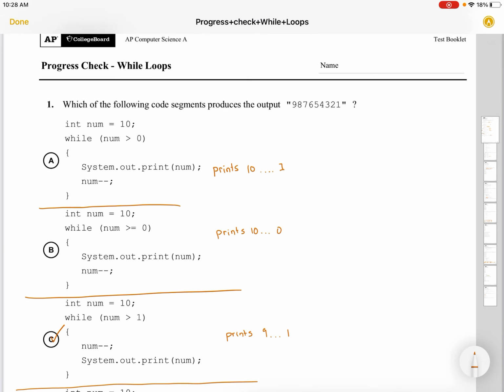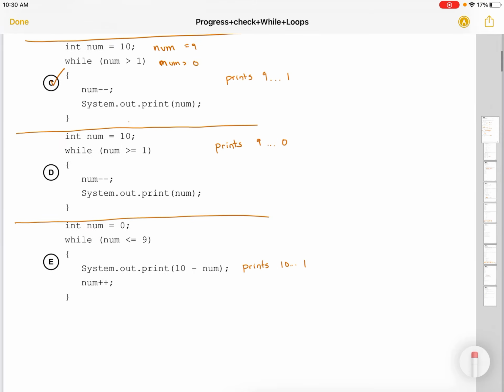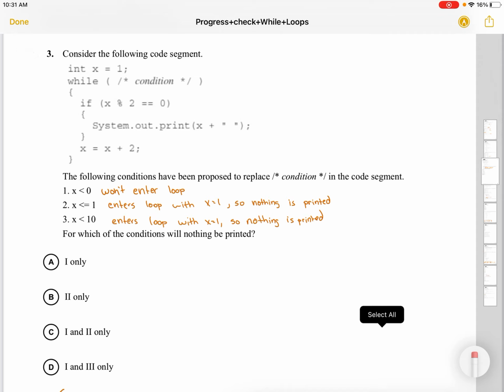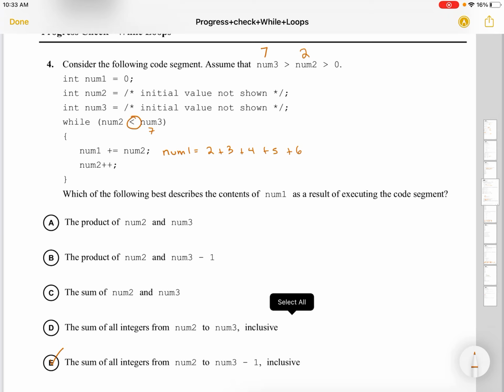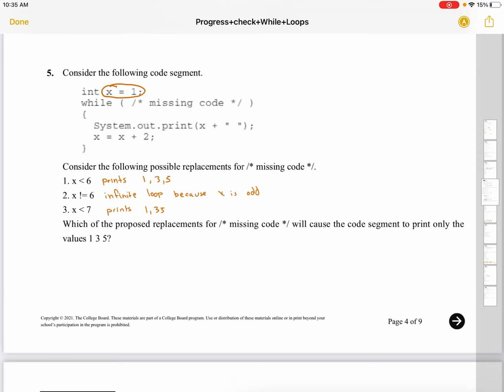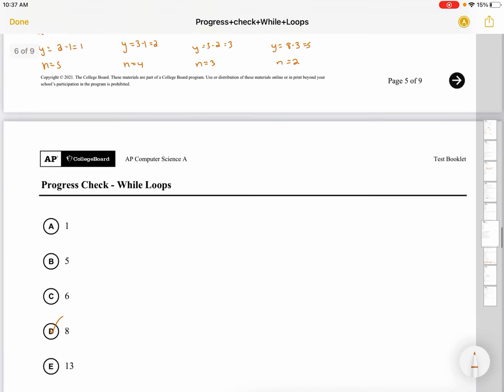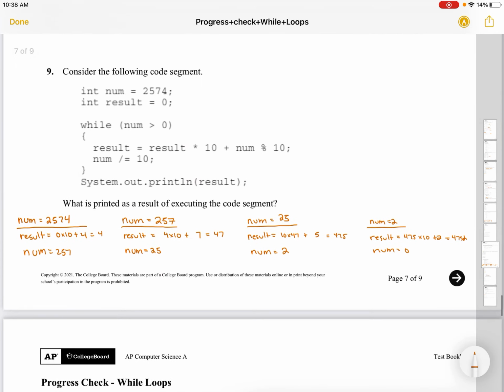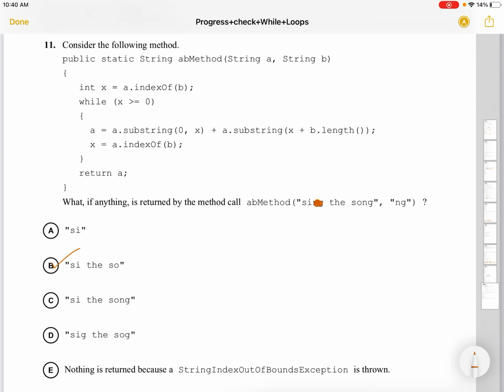Progress Check While Loops